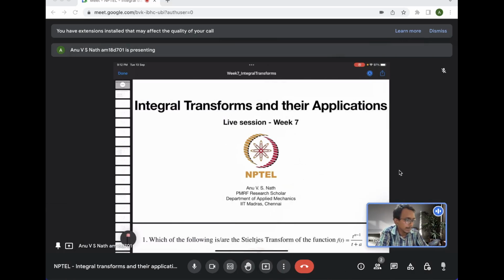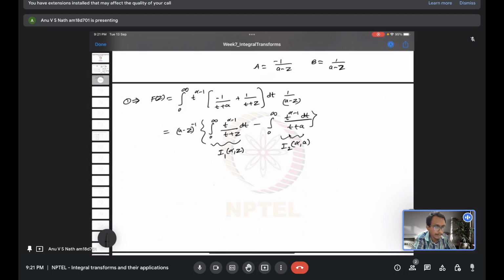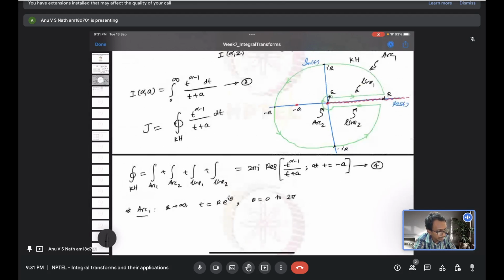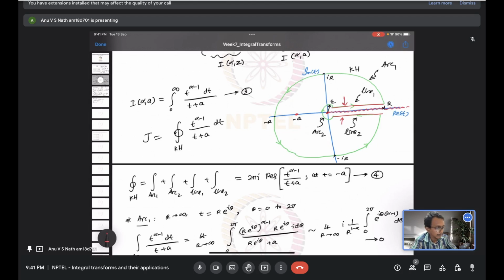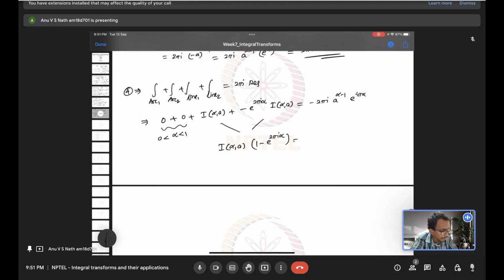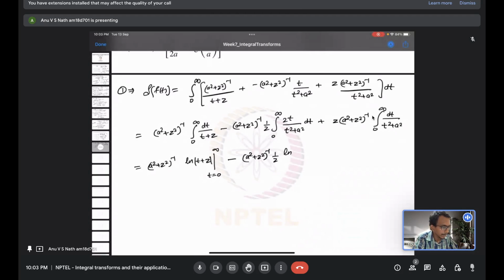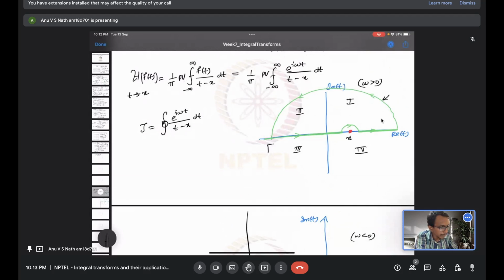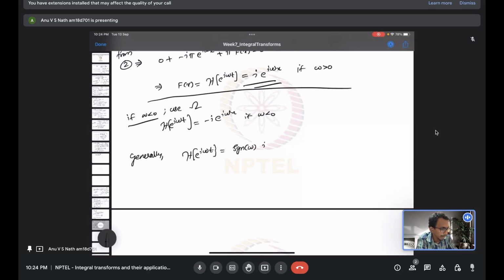Week 7 | Hilbert Transform | Stieltjes Transform